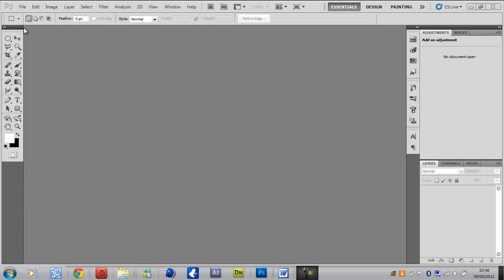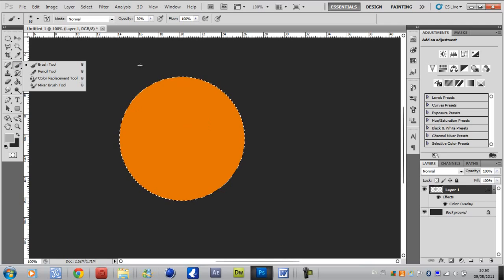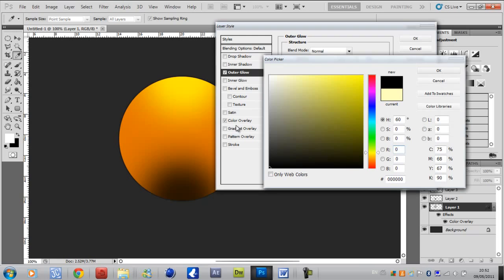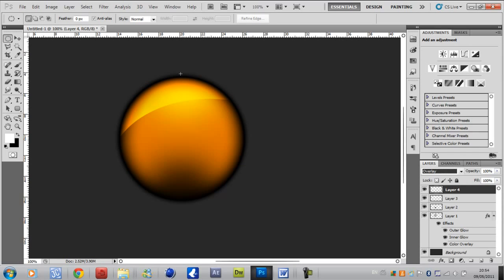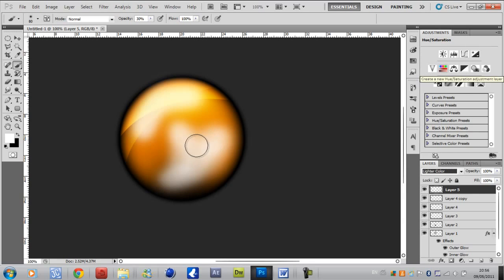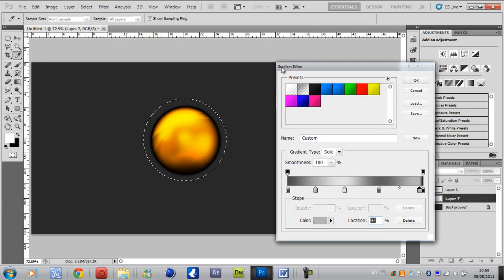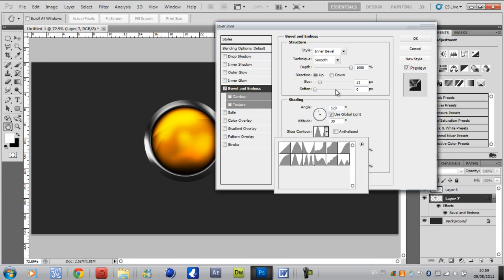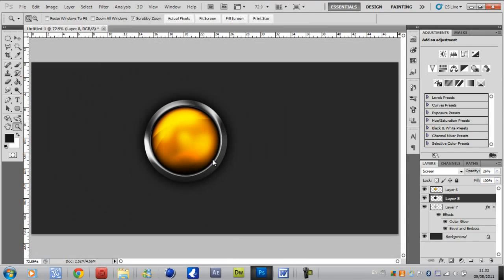Adobe Photoshop Cool Orb Tutorial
-Doogle